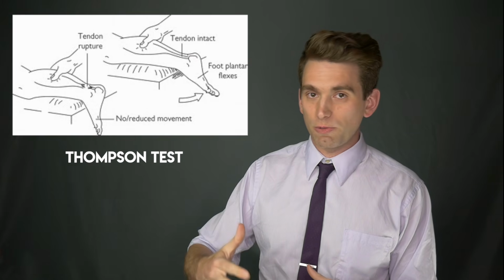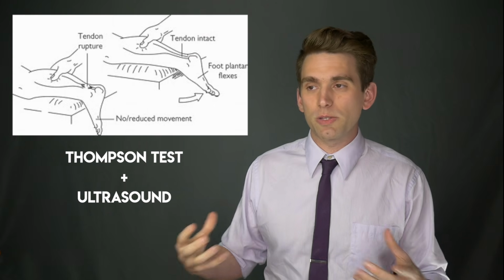KEVIN DURANT Achilles Rupture | Doctor Explains Devastating NBA Finals Injury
Kevin Durant returned in game 5 of the NBA finals and many people were concerned about his health and risk of worse injury. The fears around the NBA came true as Durant sustained a repeat injury against the Toronto Raptors in game 5.

Here are my initial reactions and thoughts on this devastating injury.

Content owned and produced by Brian Sutterer, LLC